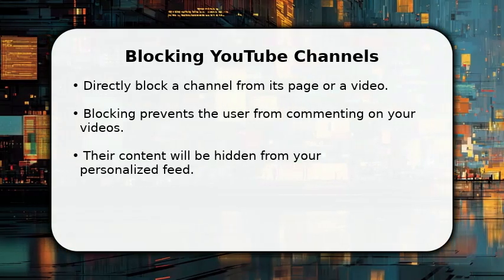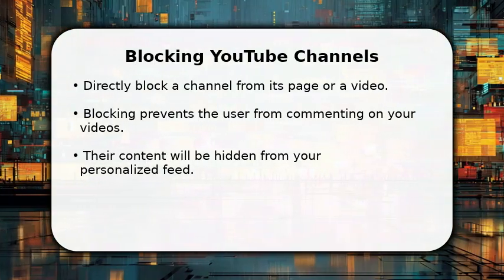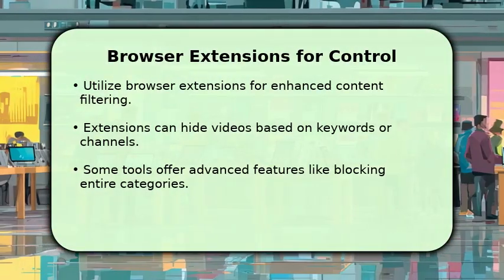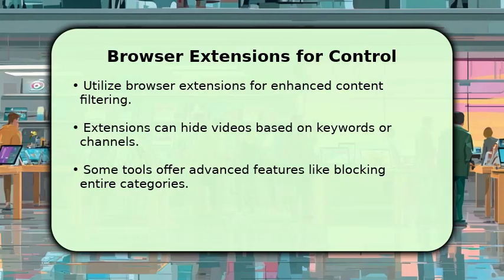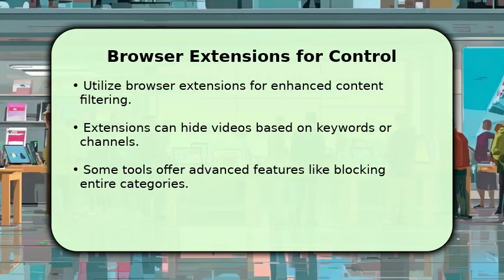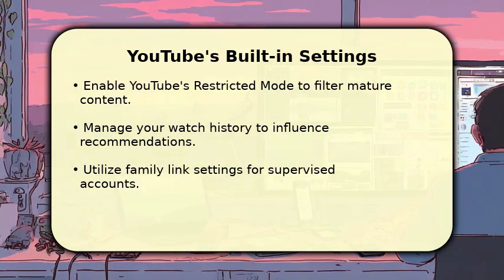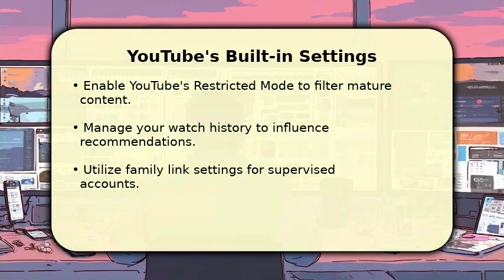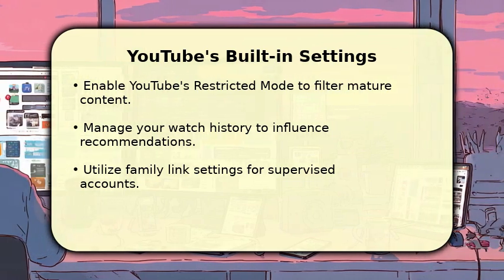Is There a Way to Block YouTube Channels 2025 - Full Guide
▸ :^) Are you wondering how to effectively block YouTube channels and regain control over your viewing experience? This comprehensive guide provides step-by-step instructions on various methods to filter out unwanted content. Learn how to manage your YouTube settings, utilize platform features to restrict specific channels, and explore third-party tools that can help enhance your digital well-being. Whether you're looking to avoid certain creators, prevent inappropriate content from appearing, or simply curate a more personalized feed, this tutorial covers everything you need to know. Discover practical tips and tricks to stop unwelcome videos from cluttering your recommendations. Take charge of your YouTube experience and ensure you only see the content you want. We'll show you the best practices for blocking channels efficiently and maintaining a clean, enjoyable platform for all users.